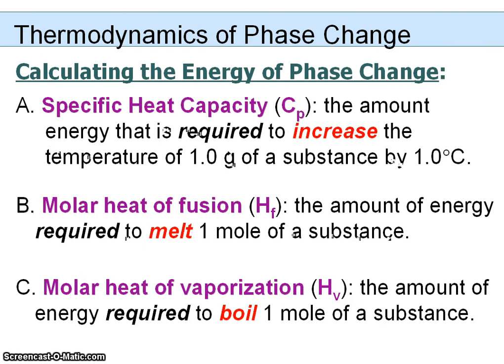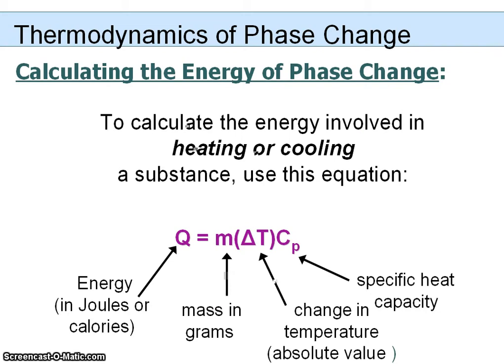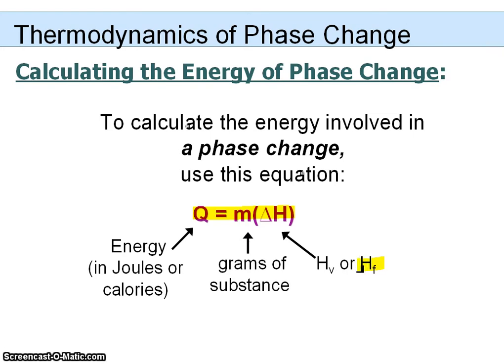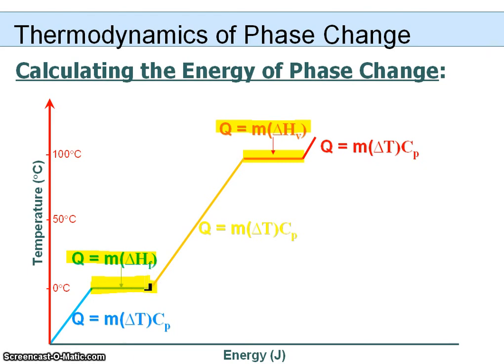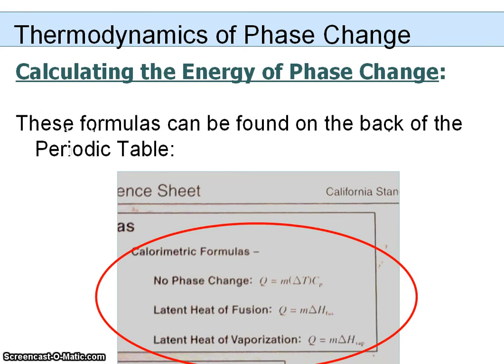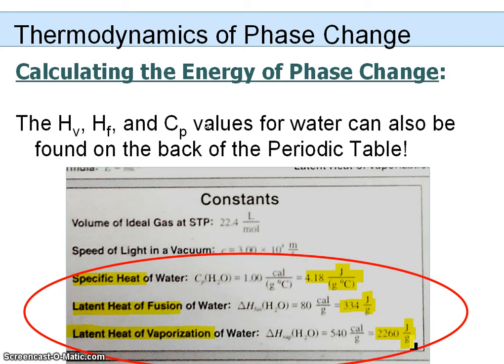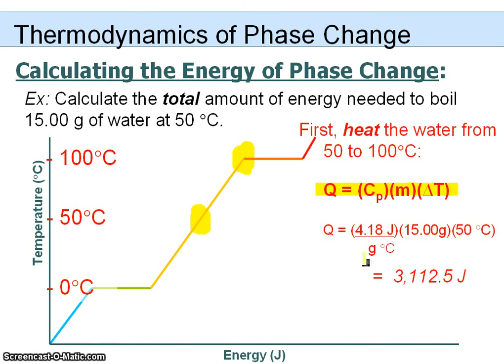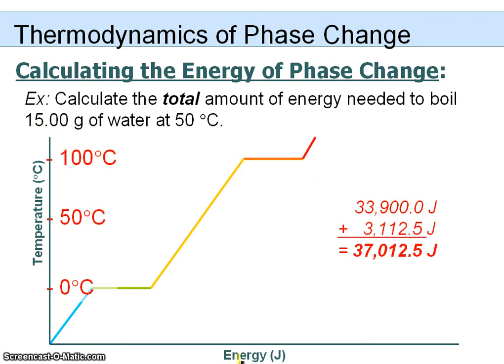Energy #4: Calorimetric Calculations lecture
Lecture #4 on Energy for WHS honors chemistry